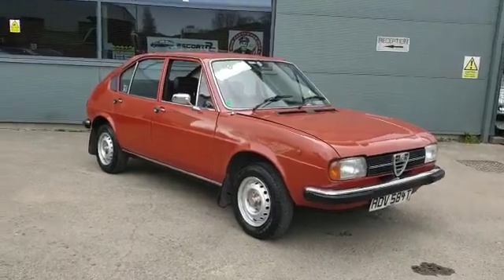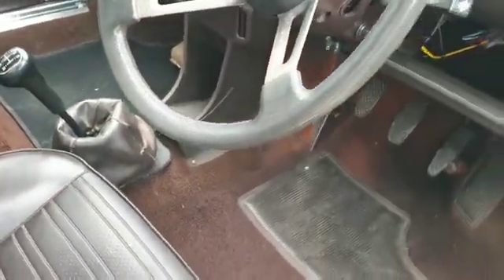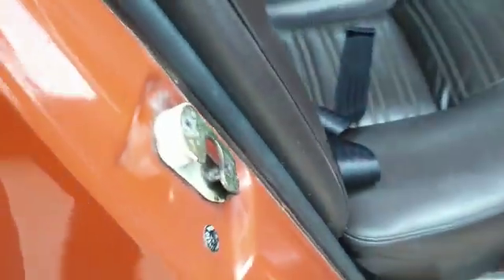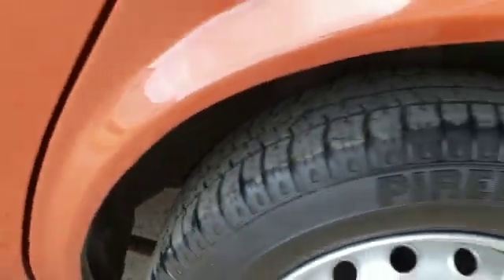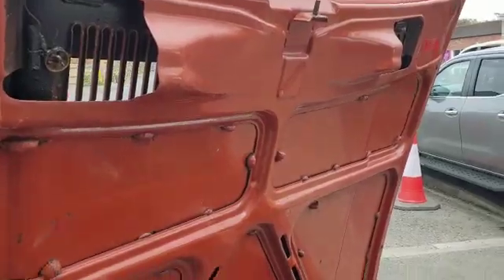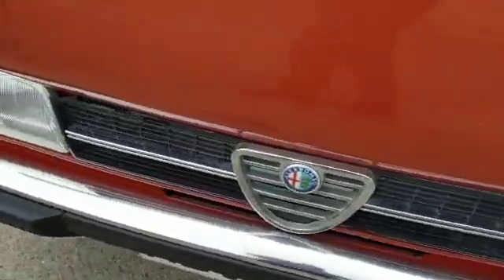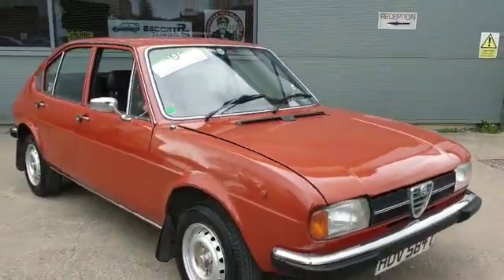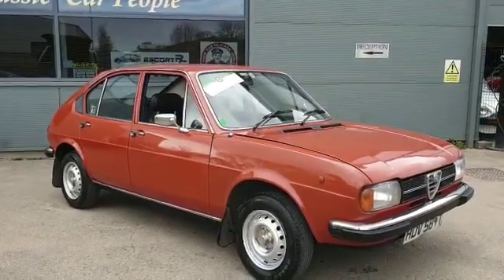1978 ALFA ROMEO ALFASUD 5M | MATHEWSONS CLASSIC CARS | 22 & 23 APRIL 2022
1978 ALFA ROMEO ALFASUD 5M | MATHEWSONS CLASSIC CARS | 22 & 23 APRIL 2022